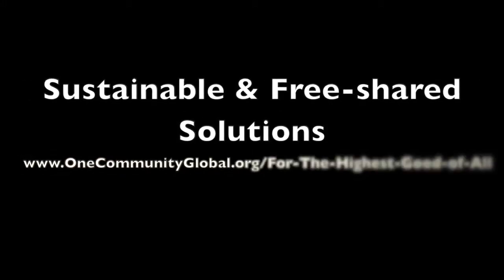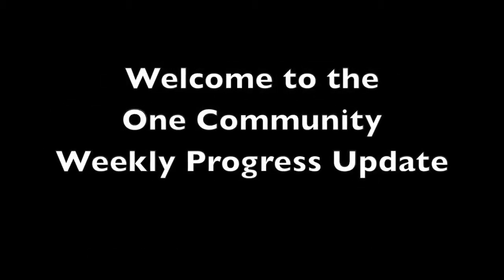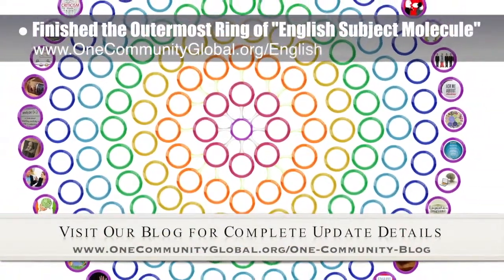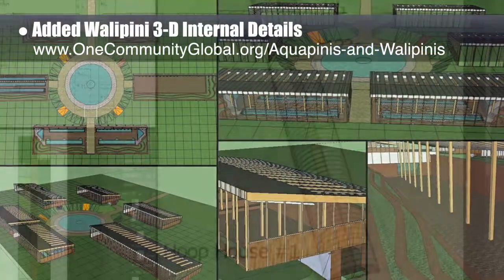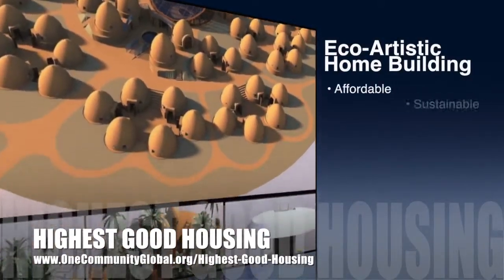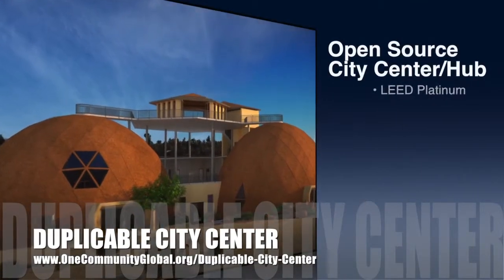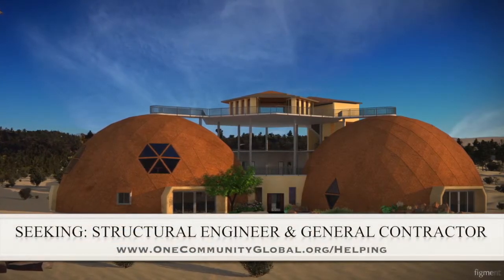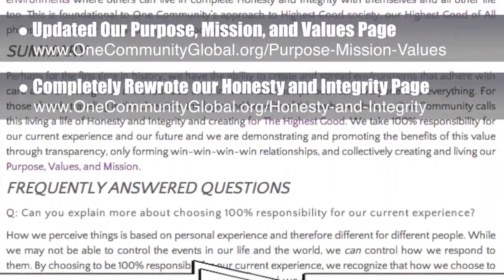One Community Weekly Progress Update #63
One Community is here to create sustainable and free-shared solutions for food, energy, housing, education, for-profit and non-profit economics design, social architecture, fulfilled living, stewardship practices and more. We are here to open source and free-shared all the blueprints, tools, tutorials, and DIY approaches for The Highest Good of All. Here is our weekly progress update (#63) covering our development and accomplishments for the week of May 5th, 2014

Timestamps for the video above:

SUSTAINABLE AND FREE-SHARED SOLUTIONS INTRO @1:00
SUSTAINABLE AND FREE-SHARED SOLUTIONS SUMMARY: @7:21

We are open source and free-sharing do-it-yourself designs for these areas first:
FOOD: